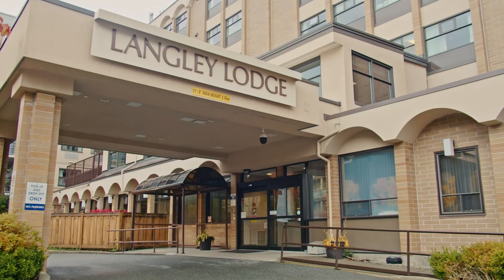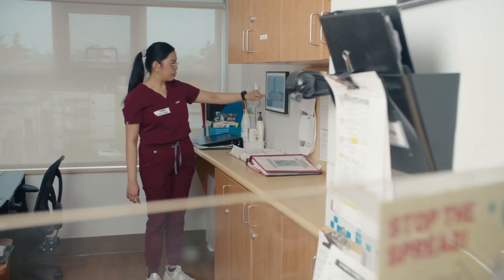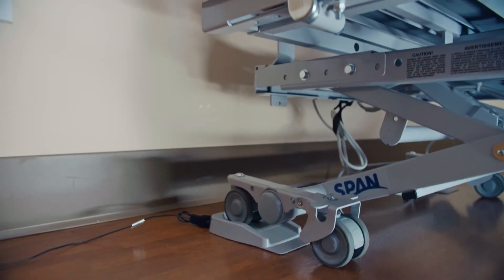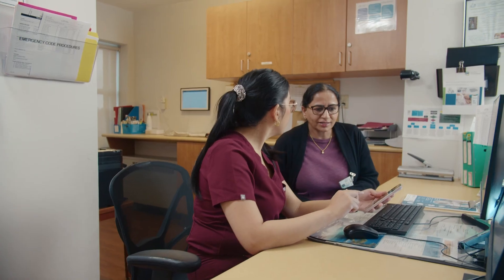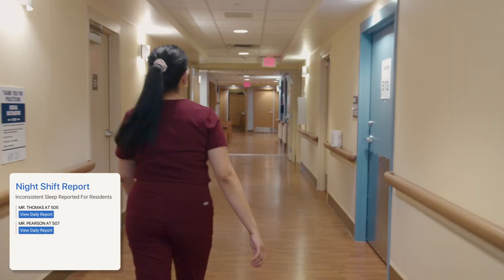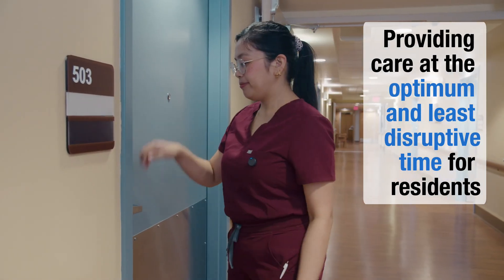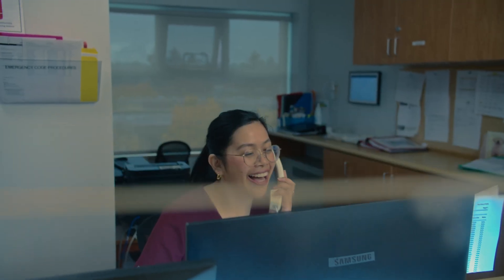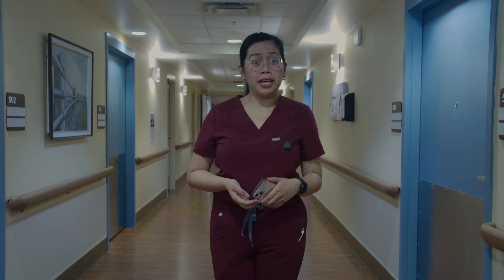A New Era of Care: Toch Sleepsense in Langley Lodge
Discover how Toch Sleepsense is transforming care at Langley Lodge, a BC long term care home. This video showcases real-world applications of our innovative sleep monitoring technology, highlighting its impact on resident well-being and care team efficiency. Watch as Langley Lodge staff share their experiences using Toch Sleepsense to provide timely interventions to reduce the resident falls, track sleep patterns, address sudden changes, and make informed care decisions.